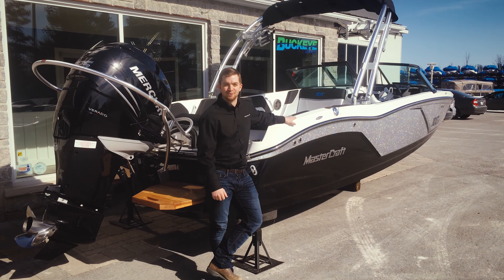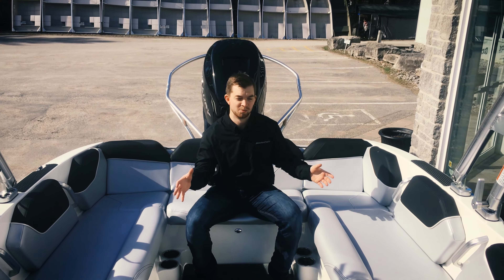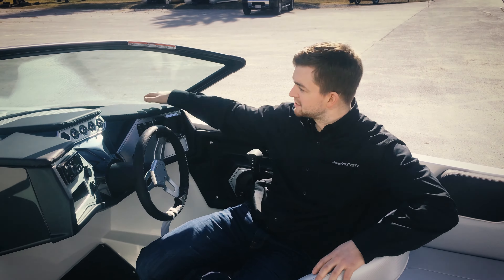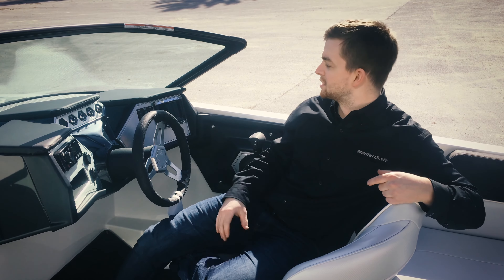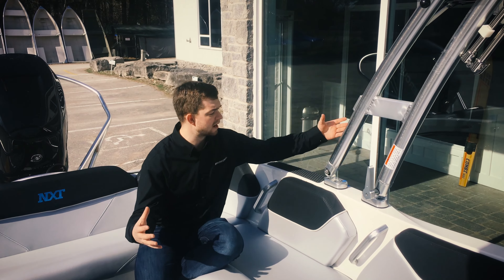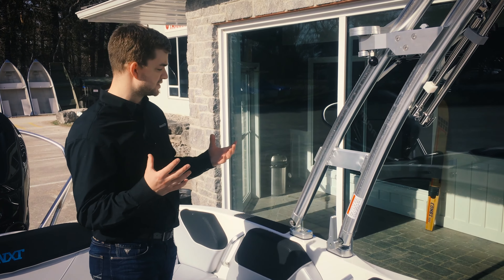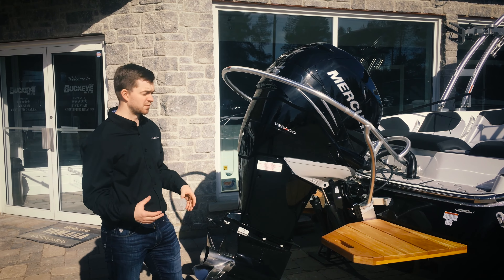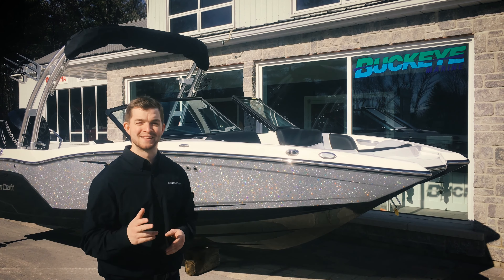Mastercraft NXT20 Global Walkthru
A comprehensive walkthru of the rare NXT20 Global from Buckeye Marine